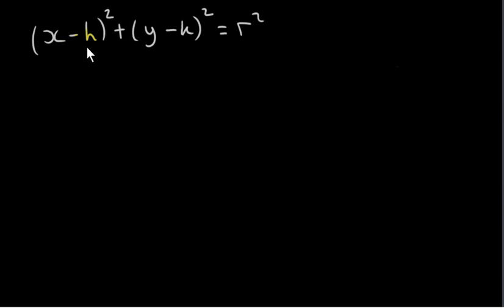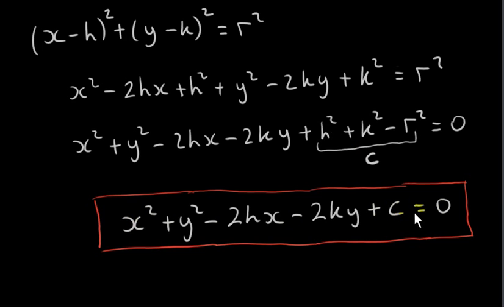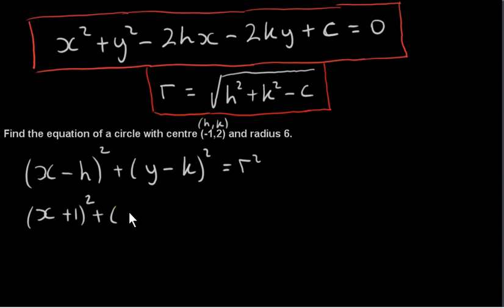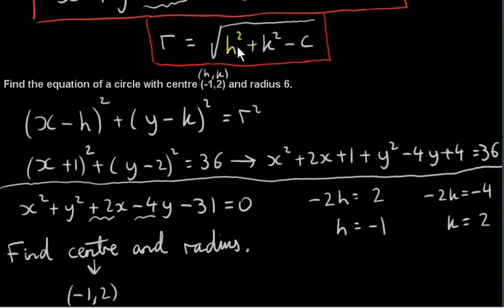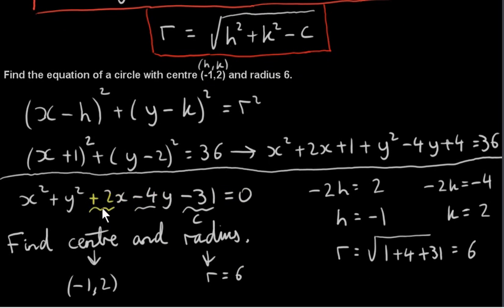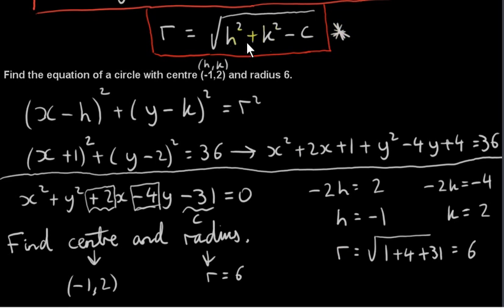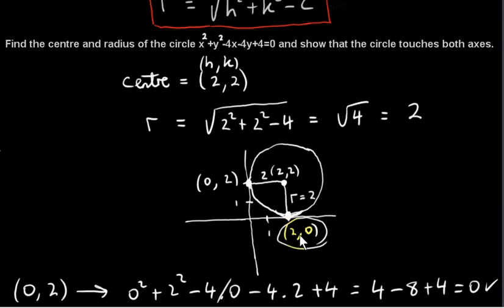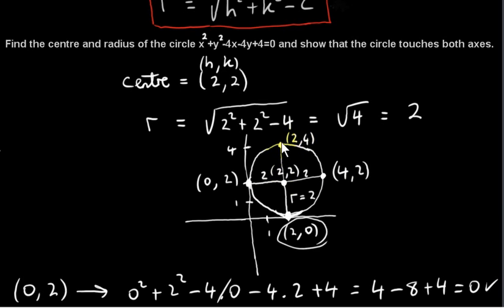The Equation of a Circle - Expanded Form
The equation of a circle is developed using the notation (h,k) as centre and r as radius.
The notation using (-g,-f) as centre is ignored and is unnessary (and confusing).